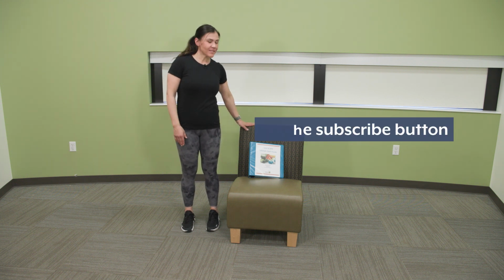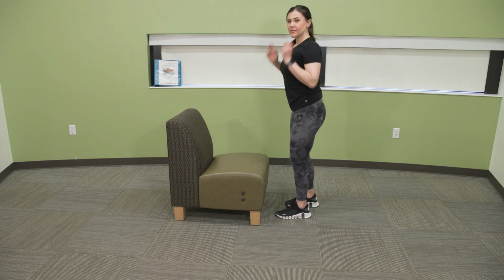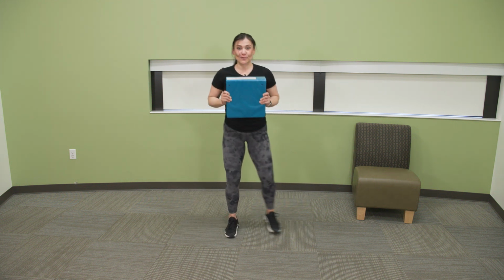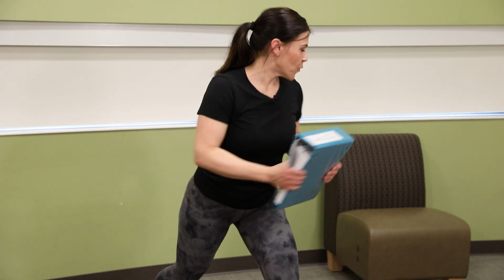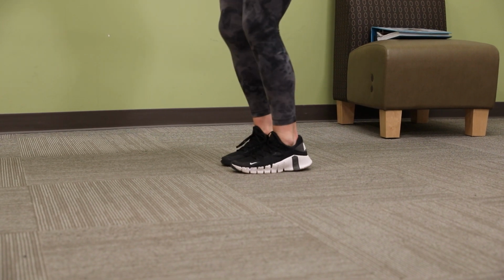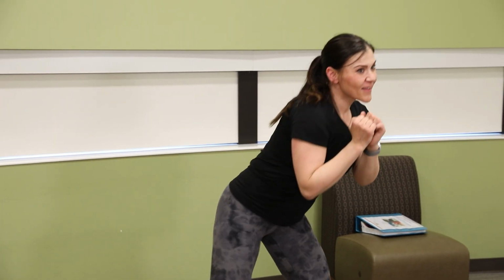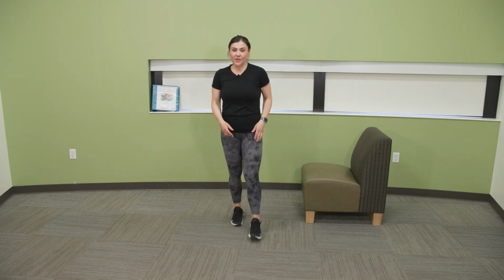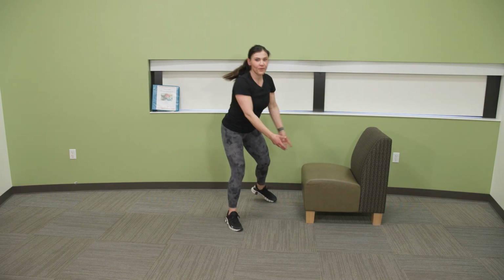30 Minutes of Movement For All Fitness Levels Volume 4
Get Moving for 30 Minutes! Dynamic stretches and exercises you can do anywhere with minimal equipment.  Grab a chair and get your 30 minutes of exercise in today!